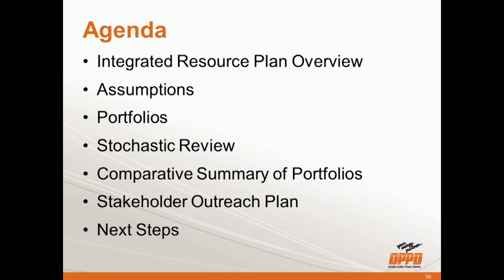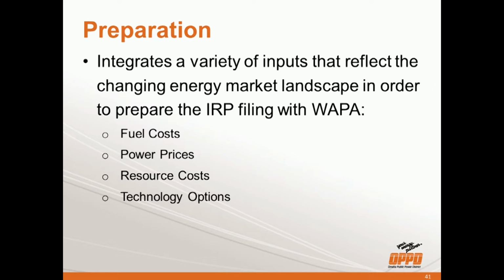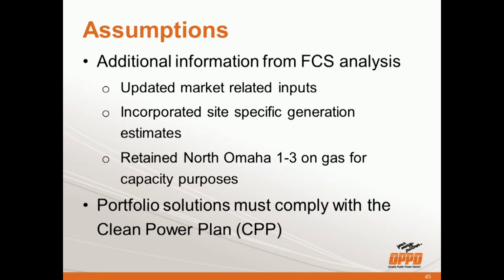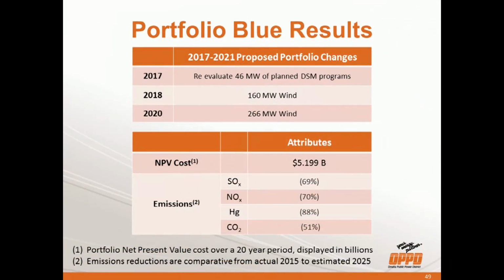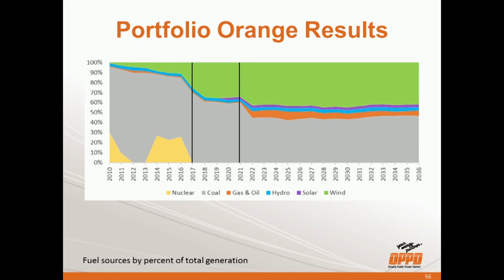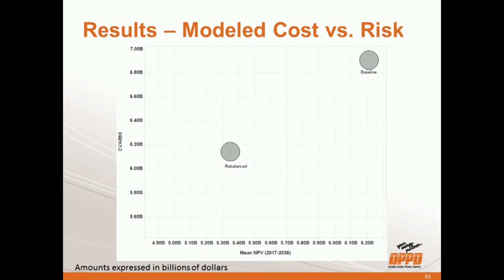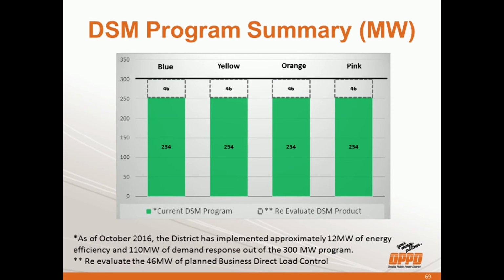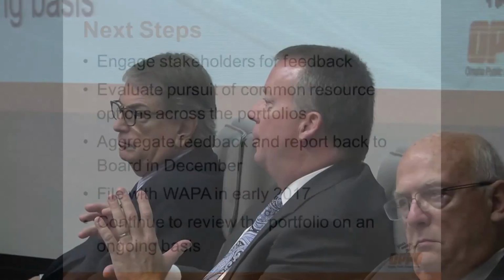Integrated Resource Plan Update - November 17th, 2016